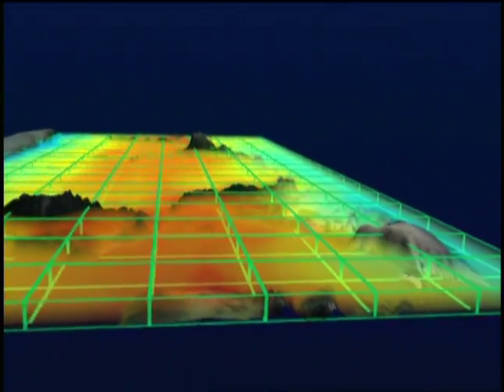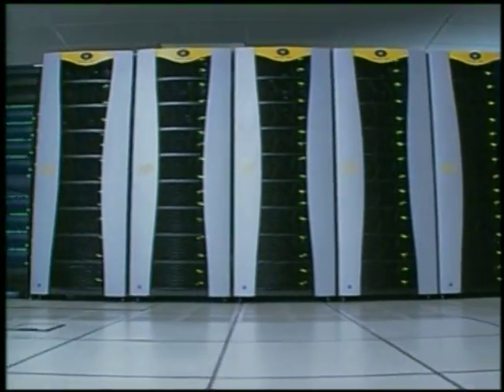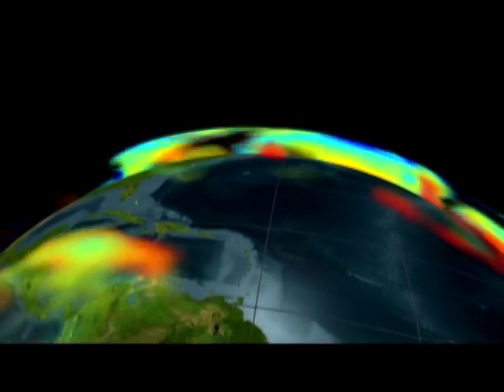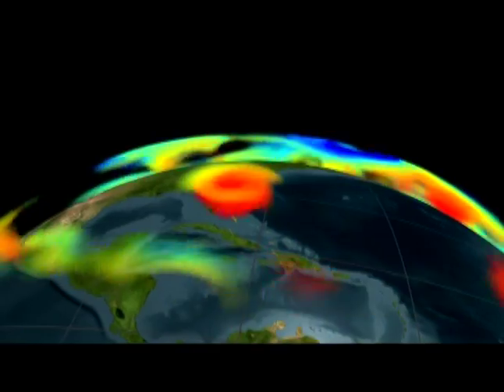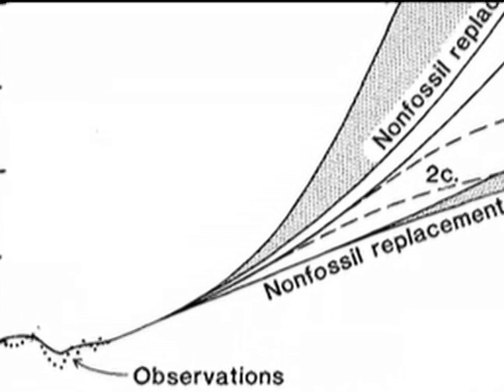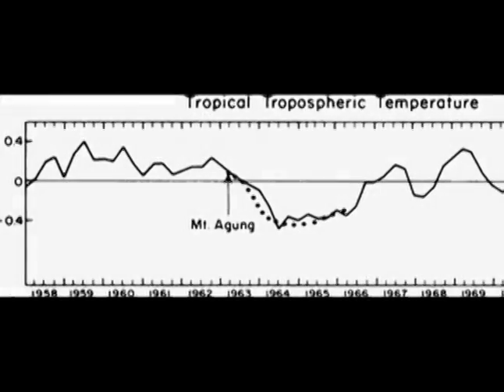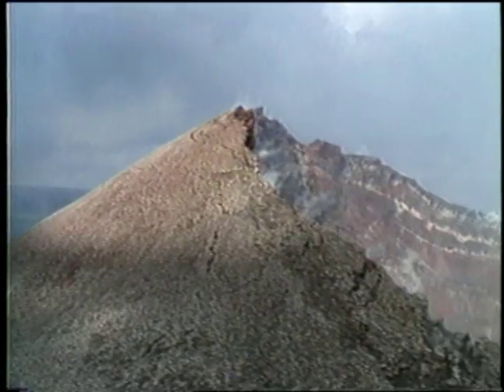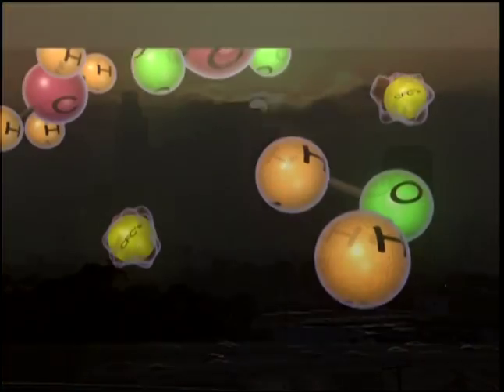Taking Earth's Temperature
'The Earth is a complex system with a unique climate. Many scientists are concerned that Earths climate is changing at an unprecedented rate. Each January, scientists at NASA Goddard Institute for Space Studies release temperature data for the previous year. How do scientists study how warm our home planet is, and how do they determine what factors affect its climate? This short video explores the tools NASA scientists use to take Earths temperature. '